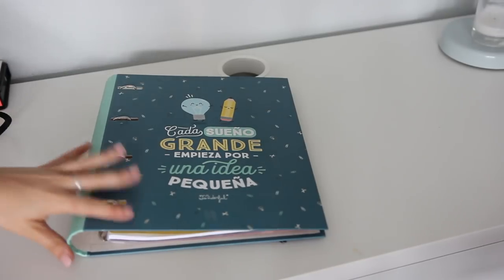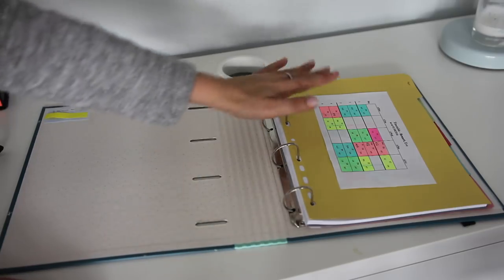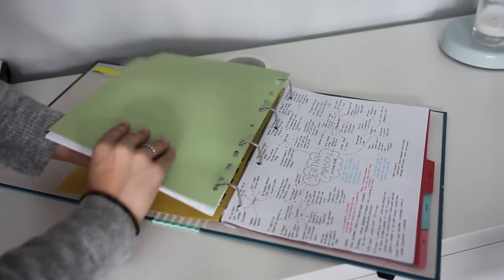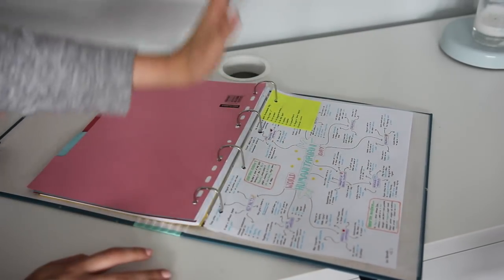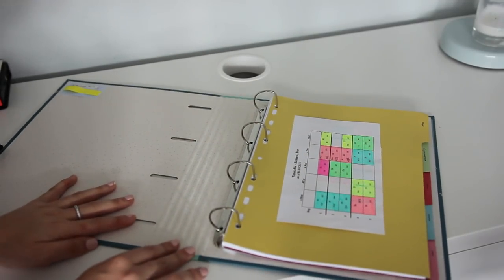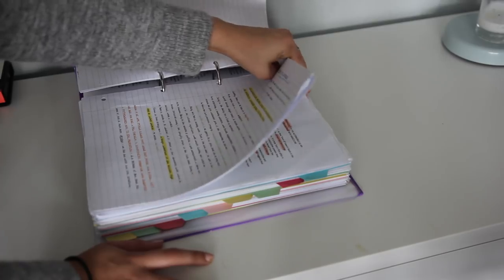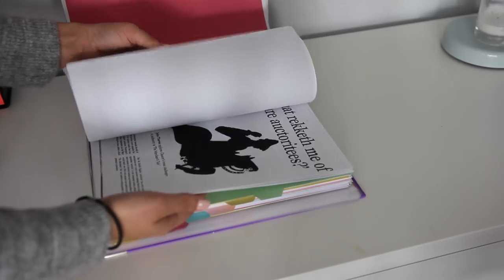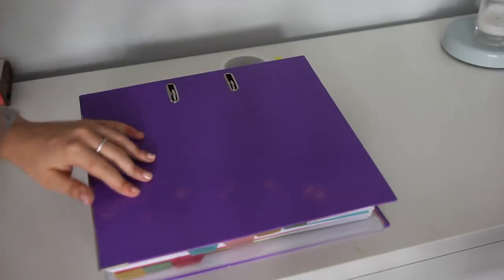How I Organise my Notes and Folders for School 2017!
Here is how I organise my notes into ring binders and folders for back to school 2017!

Why do you have 2 rooms?

One at my moms and one at my dads

Canon Rebel t3i or my Canon G7x (if I'm vlogging) :)
Why do you say mom if you're British?

Everyone where I live says it ok glad we have cleared that up

i am so so so grateful for you, yes you! right now! reading this! you are amazing! have a great day! :)